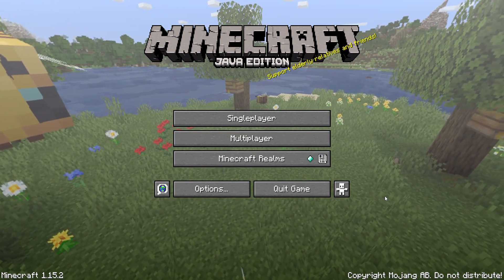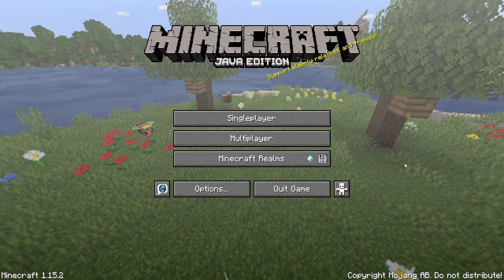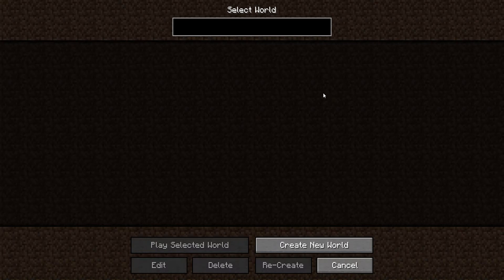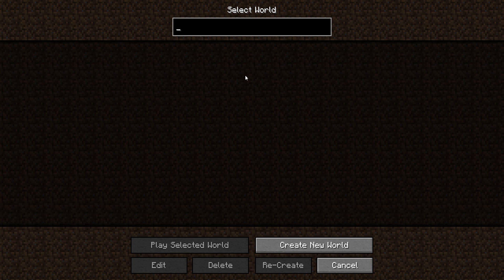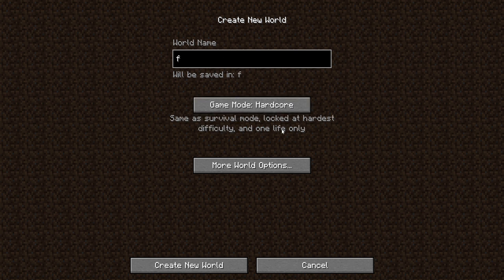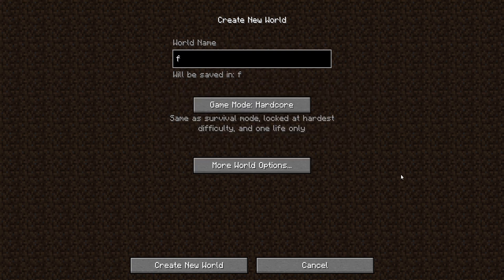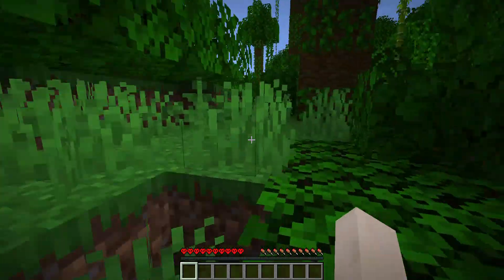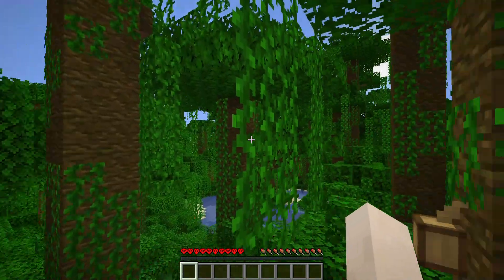Minecraft SHM-EP59 World f Day 0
Minecraft Survival Hardcore Mode Episode 59 - World f - Day 0

Once again I begin from the start in a new world.  After making it past the Ender Dragon in world e and getting my first taste of exploring the End City buildings, I will attempt to do it all again.

Seed = "f"
Minecraft 1.15.2 vanilla Hardcore Survival Mode - all settings default.